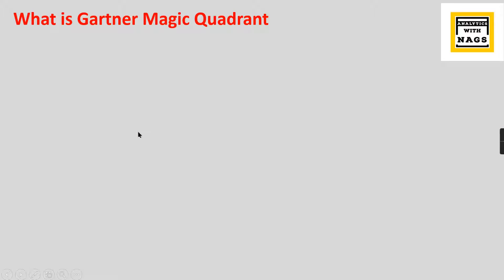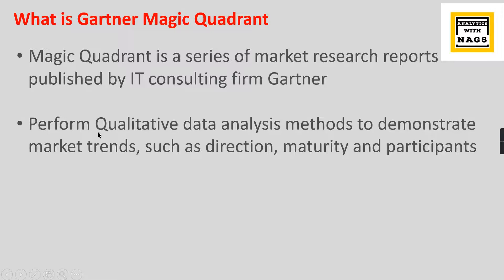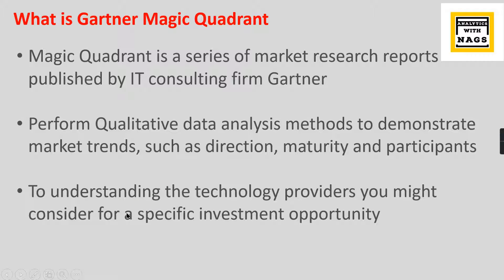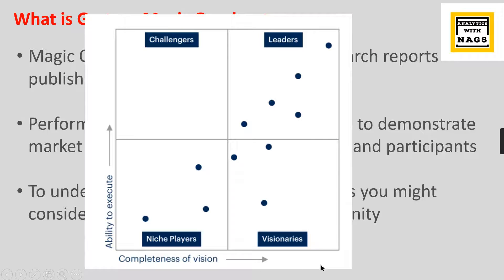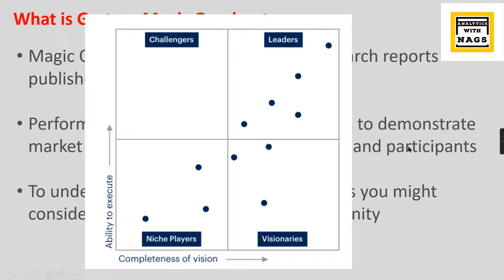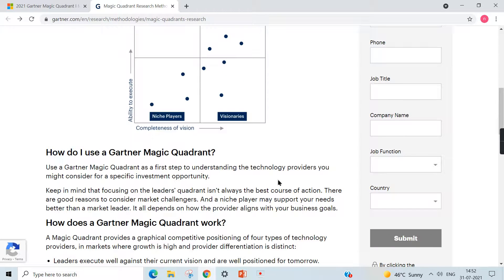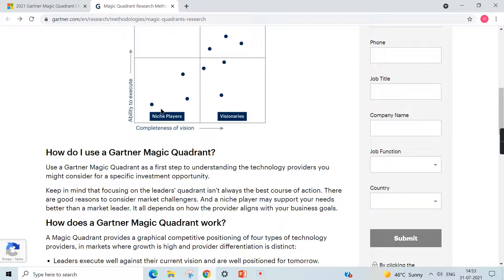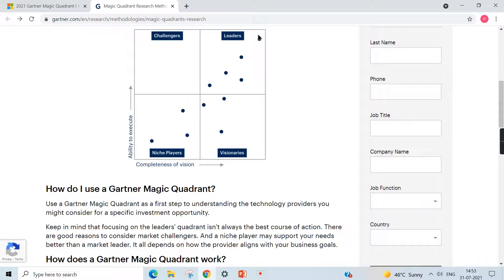Gartner Magic Quadrant 2021 - Catch Up With Nags - Week 3 Aug 2021